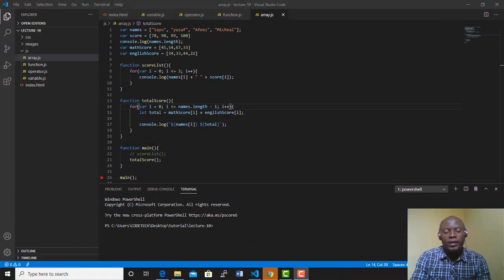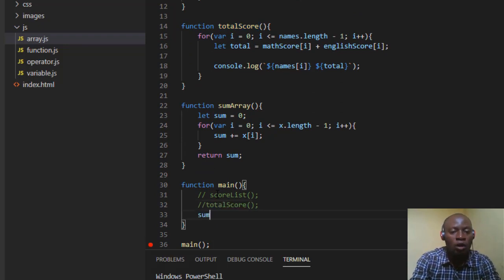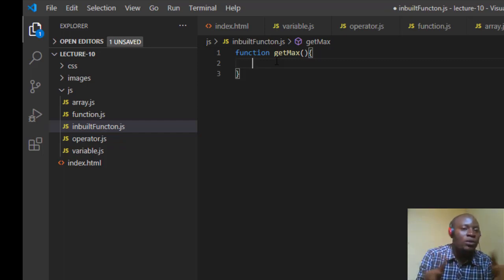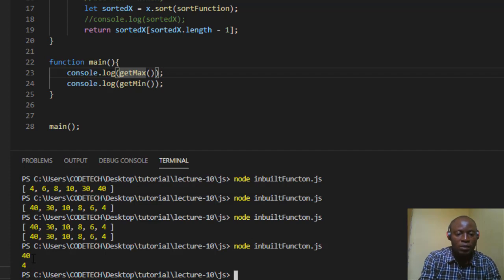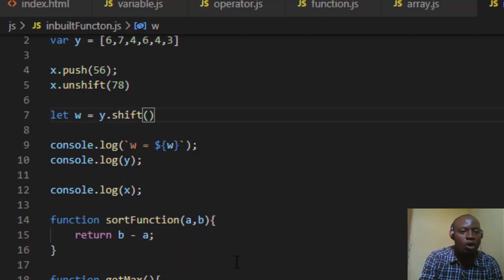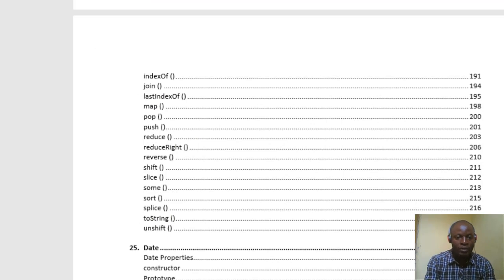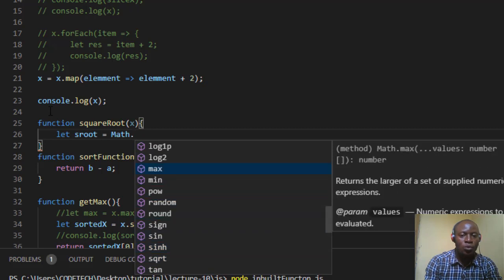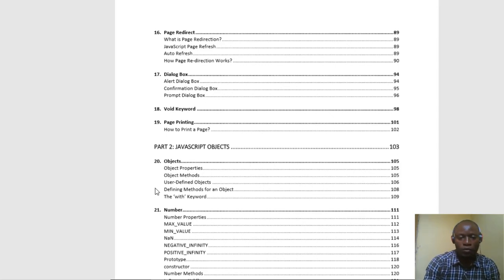Lecture 10 B Inbuilt Function